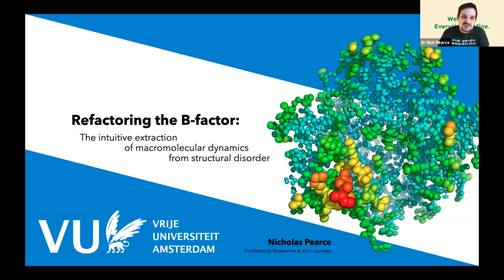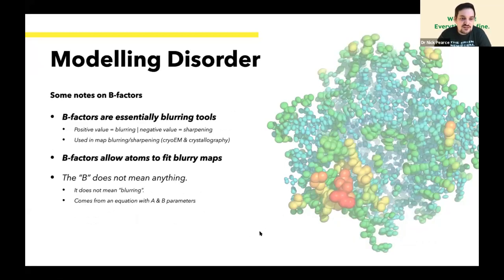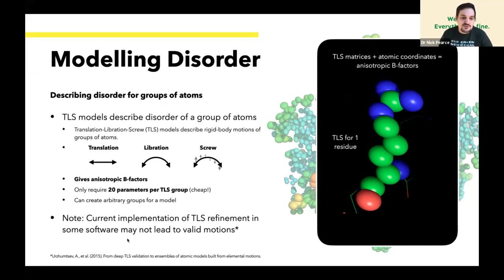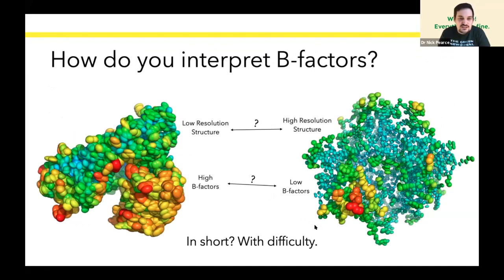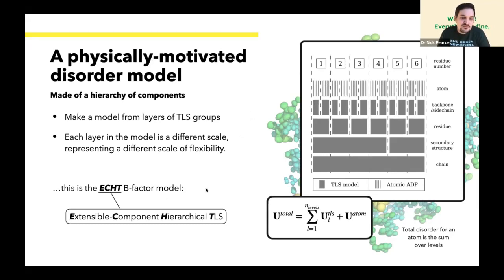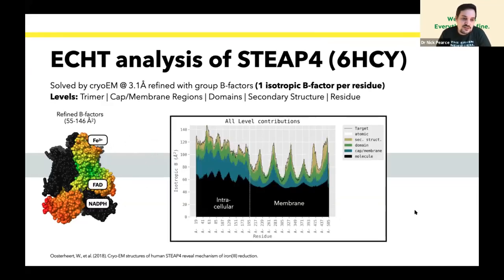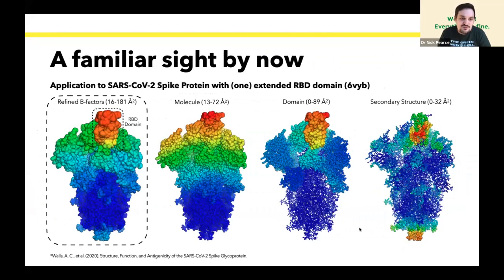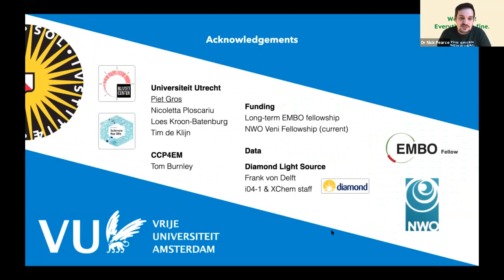Refactoring the B-factor - Dr Nick Pearce (Vrije Universiteit Amsterdam, NETHERLANDS)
Refactoring the B-factor: The intuitive extraction of macromolecular dynamics from structural disorder.

Displacement parameters (B-factors) play a crucial role in macromolecular structure determination, yet are rarely used for biological interpretation. This is somewhat egregious, since they are the model parameter that accounts for the local flexibility of individual protein states/conformations. The reason that displacement parameters are not used for structural analysis is that these parameters are hard to interpret, and at first glance seem not to be comparable between individual structures – this is chiefly due to variations in the disorder of the crystal lattice, which act as a confounding factor masking any potentially biologically-relevant disorder.
Here, we will describe a new approach for dividing the disorder information in a macromolecular model into a hierarchical series of components on different length-scales, which reveals which components of the atomic disorder result from molecular disorder, domain disorder, or local atomic disorder. This not only makes both molecular and atomic disorder intuitively understandable in terms of likely domain motions and internal atomic motions, but also allows direct comparison of disorder in different structures, as each component is determined on an absolute scale (in Angstroms). The identification of specific disorder components allows improved parameterisation of disorder models for ensemble refinement (Burnley et al., 2012), and beyond single-structure analysis, this disorder model can also be used for multi-dataset structural refinement approach, allowing the determination of a multi-dataset disorder model.

References:
Burnley, B. T., Afonine, P. V., Adams, P. D., & Gros, P. (2012). Modelling dynamics in protein crystal structures by ensemble refinement. ELife, 1, e00311.